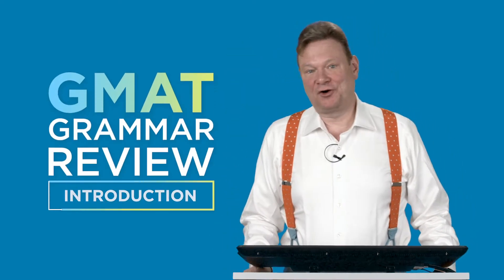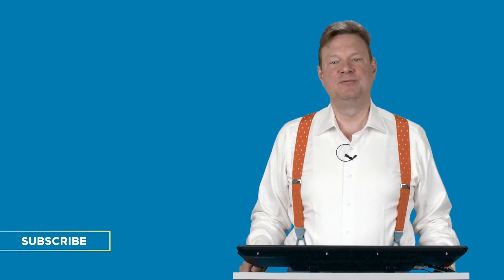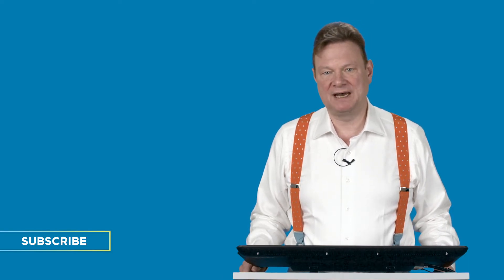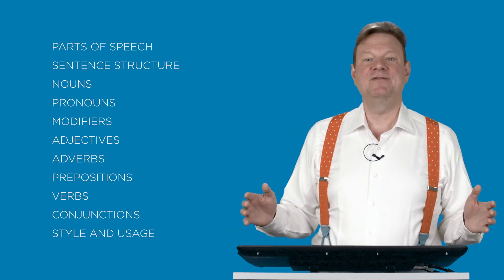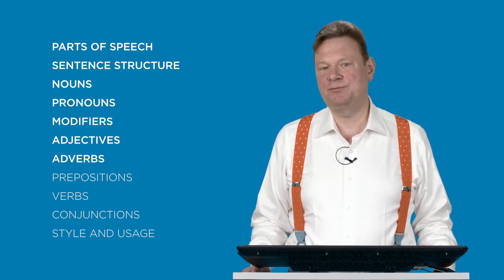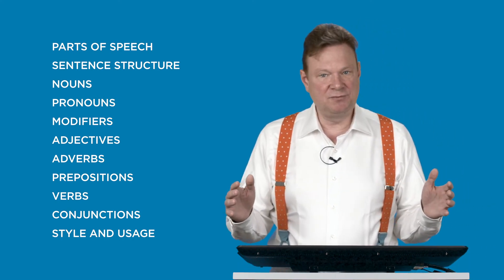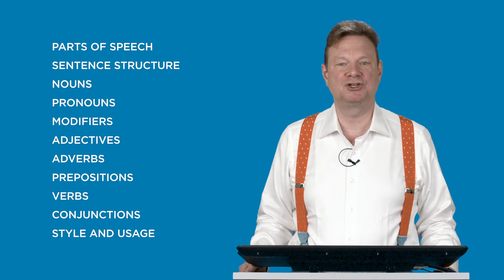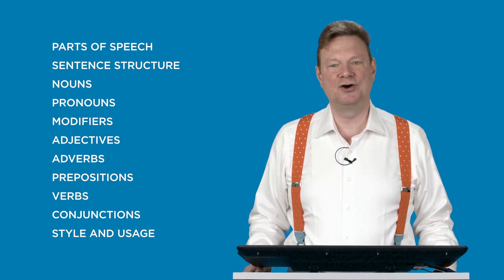GMAT Grammar Review: Introduction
The GMAT Grammar Guide is a series of English grammar review for people looking to take the GMAT. This series focuses on the basic to intermediate grammatical rules one needs to be familiar with when taking GMAT Verbal or the GMAT Analytical Writing Assignment. This video seeks to introduce the series and the grammatical topics which will be discussed in future videos. These topics include parts of speech, sentence structure, nouns, pronouns, modifiers, adjectives, adverbs, prepositions, verbs, conjunctions, and style and usage. Many of these main categories have several subtopics, which will each be covered in individual videos.